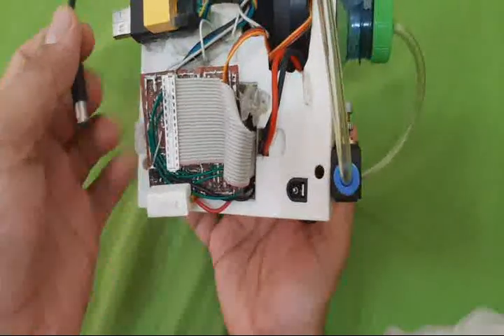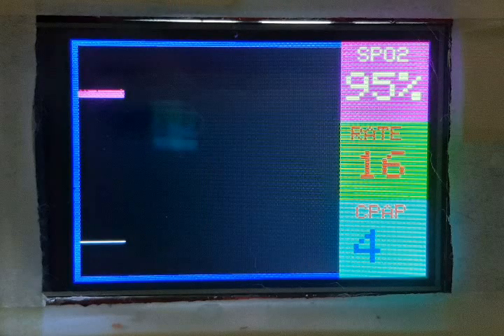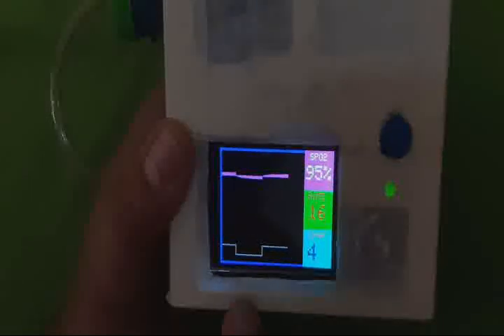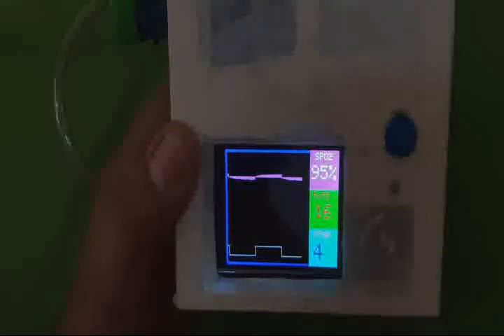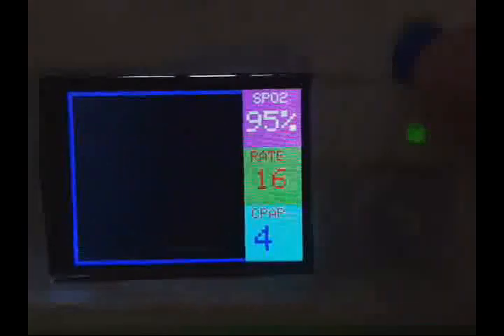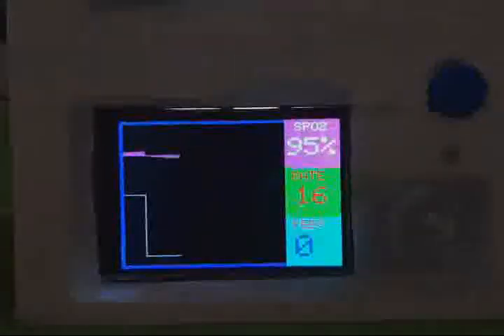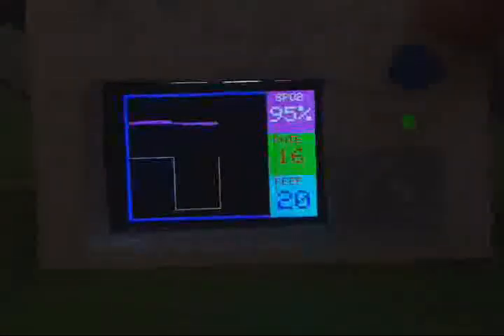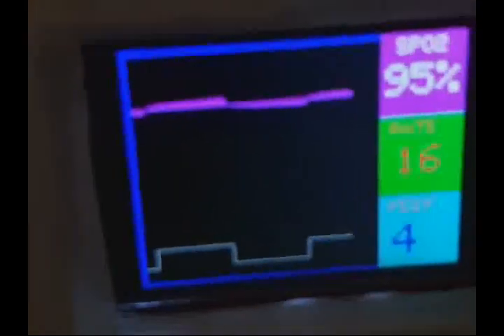Dram innovation , electro mechanical respirator ,ventilator.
Electro mechanical ventilator for education propose .design for covid -19

For more project video